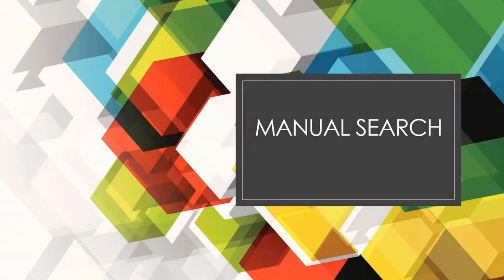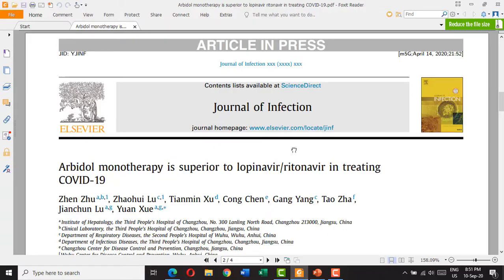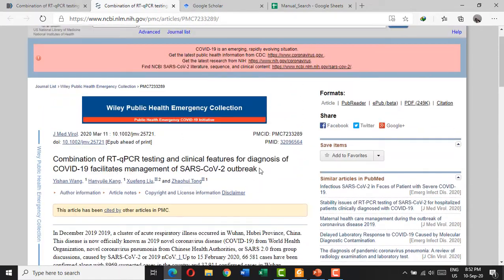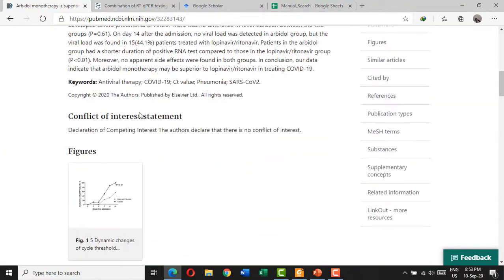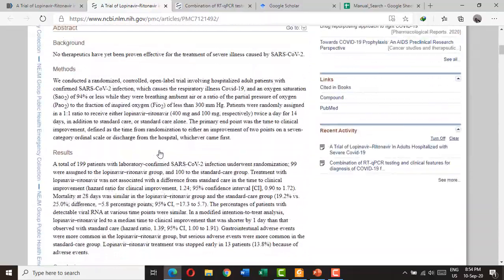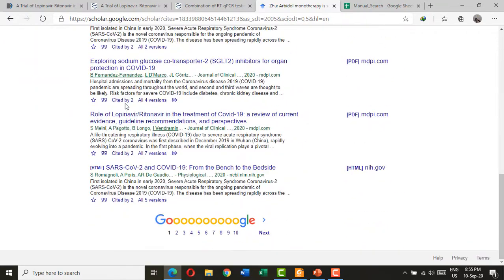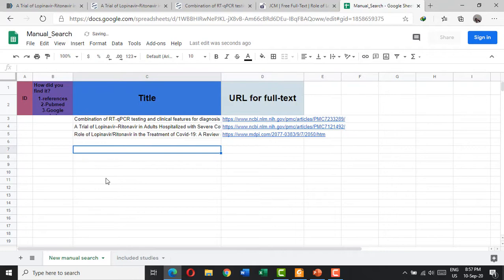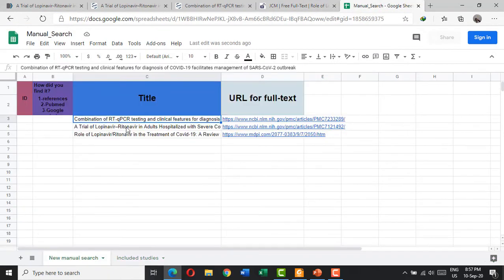3 steps to perform the manual search for your systematic review and meta-analysis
In this video we describe how to do the manual search using the references, similar articles in PubMed as well as the "cited by" articles in google scholar.